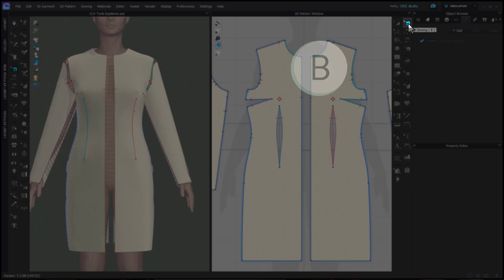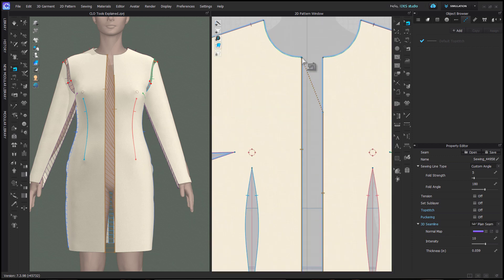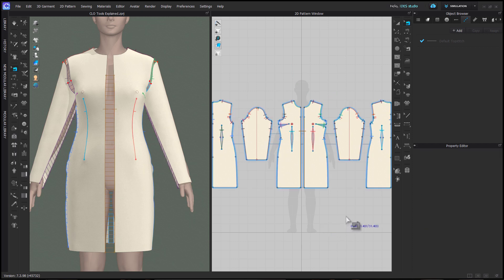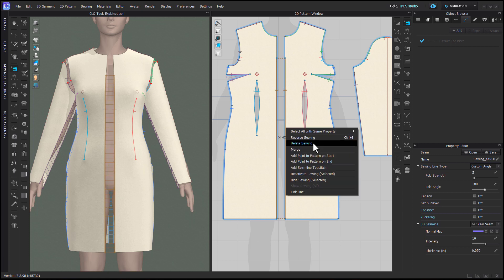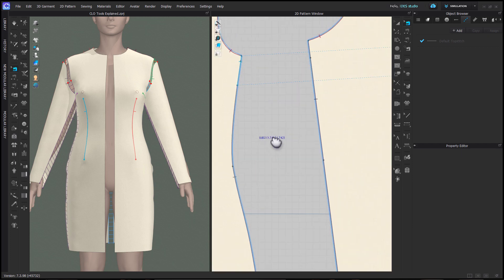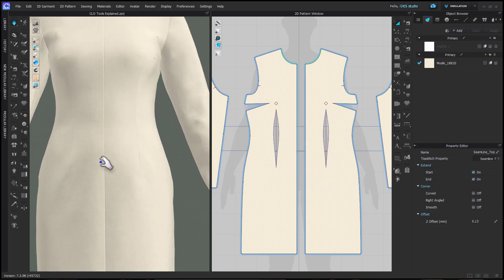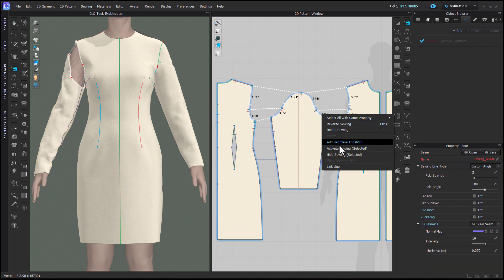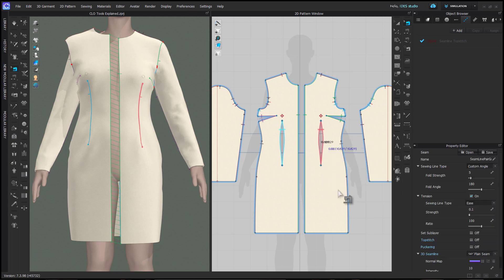CLO Tools Explained, Under 2 Mins- Edit Sewing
This series of videos explain the gist of what each tool in the CLO 3D toolbar is used for and how it works. All videos in this series are under 2 minutes.

This one explains Edit Sewing, Hotkey B, a tool used to edit or delete existing sewing relationships.